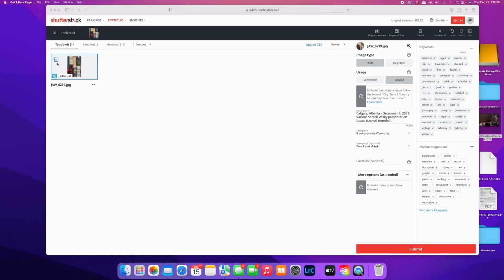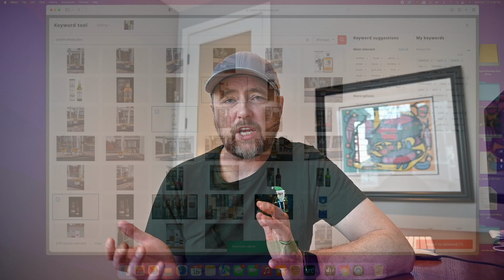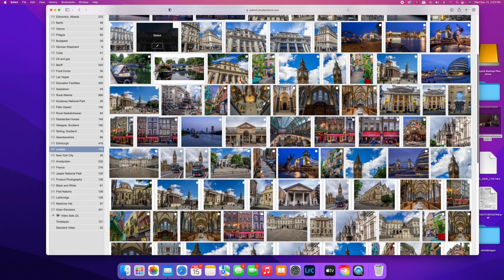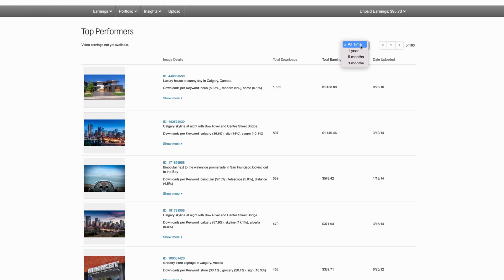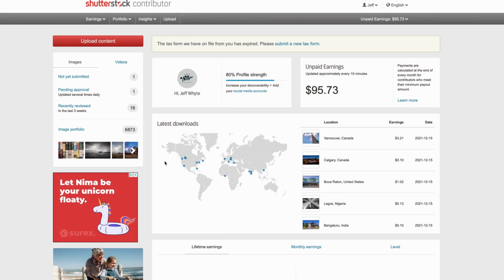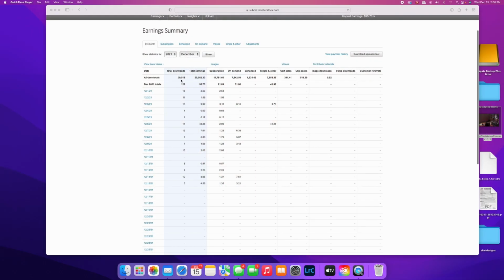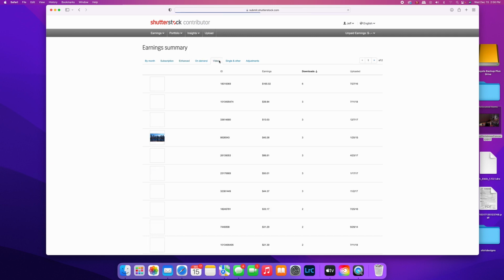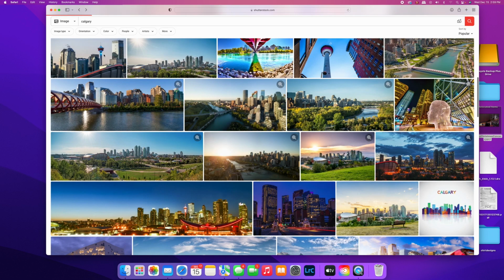6 Things that Are Great about Shutterstock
We often get a little down on Shutterstock for a reasons we all are aware of at this point. Still, in my humble opinion Shutterstock gets somethings really right. In this video I talk about 6 of my favourite things about the contributor experience and how you can use them to become a better microstock photographer.

Make money selling your photos online !